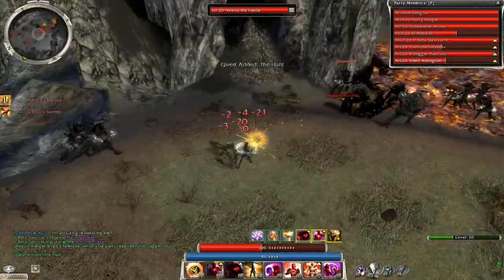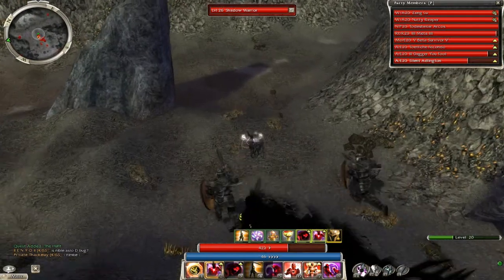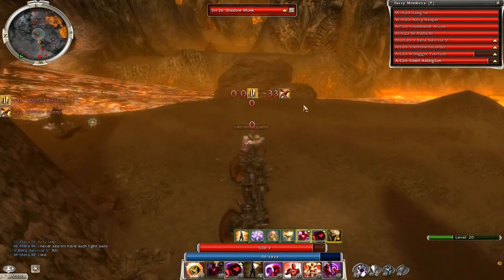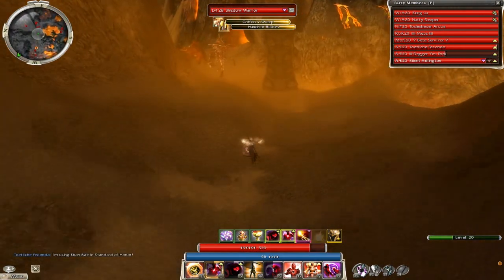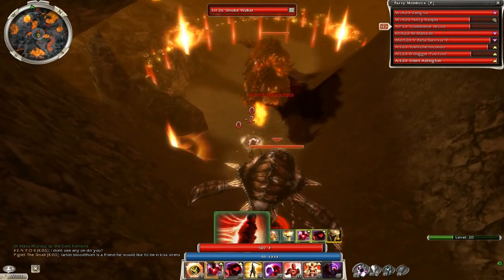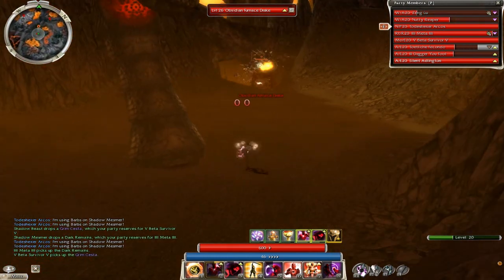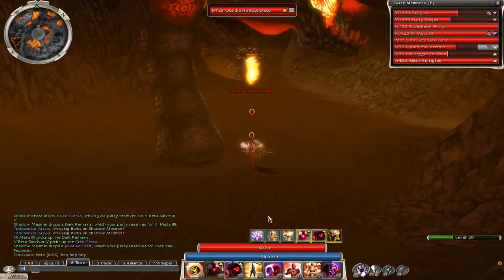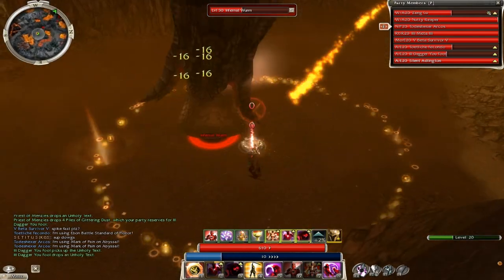Guild Wars FoWSC T2 Commentary Tutorial Part 1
Build Template: OwZjkwf84QJD6MHQ0kIQ5i8Q4OA